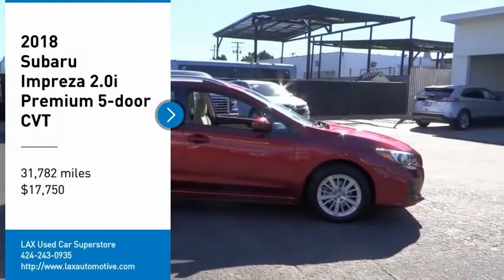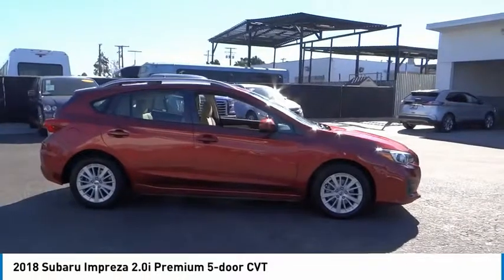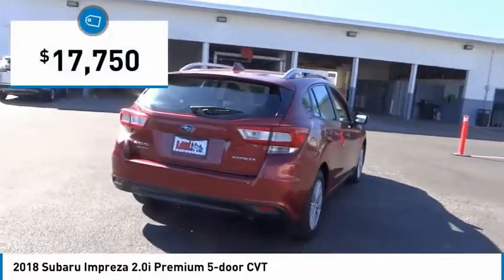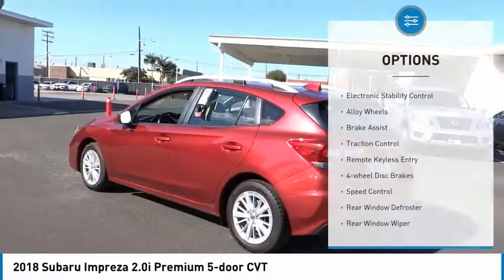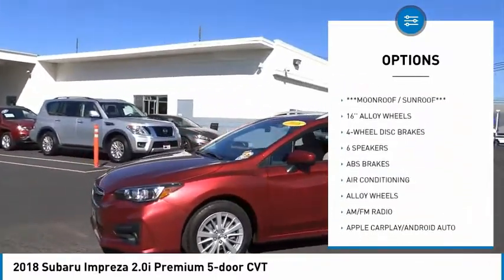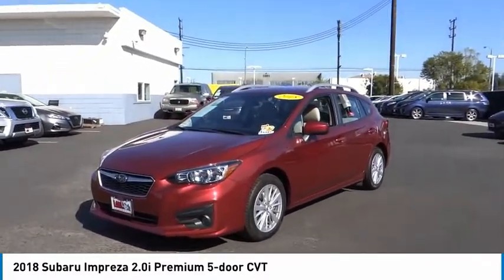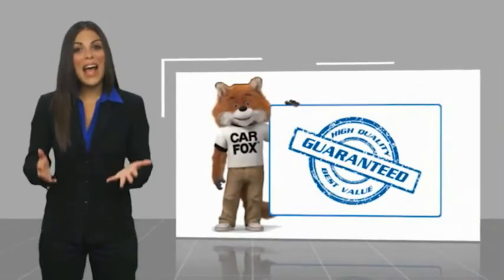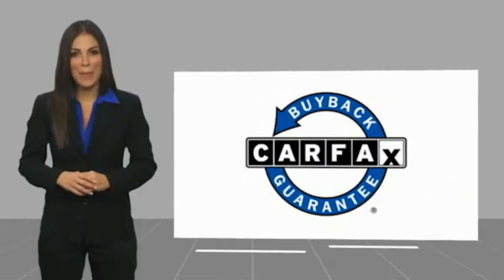LAX SuperStore 2018 Subaru Impreza RL1501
2018 Subaru Impreza 2.0i Premium 5-door CVT

1030 Manchester Blvd.

2018 Subaru Impreza 2.0i Premium KBB Fair Market Range Low: $17,757 ***BACK UP CAMERA***, ***BLUETOOTH WIRELESS / HANDS FREE***, ***MOONROOF / SUNROOF***. 28/37 City/Highway MPG Clean CARFAX. To see more quality vehicles like this one right here just Number.